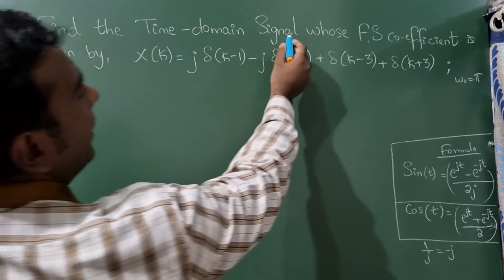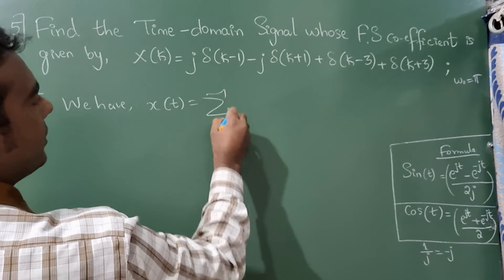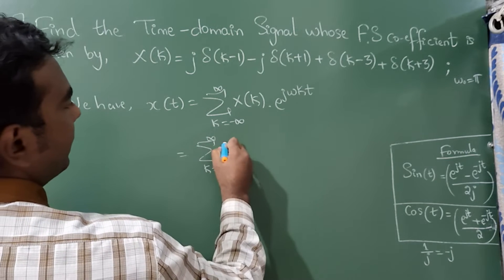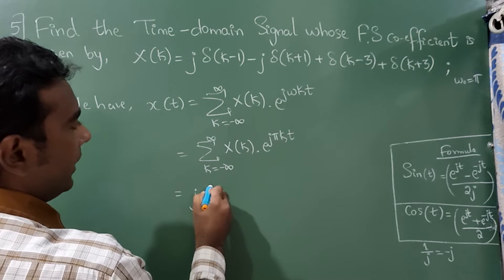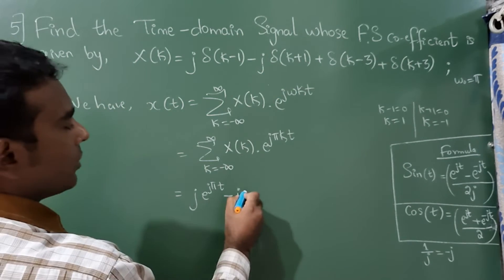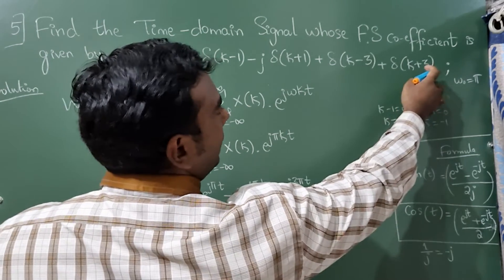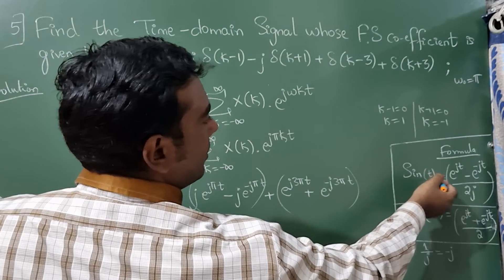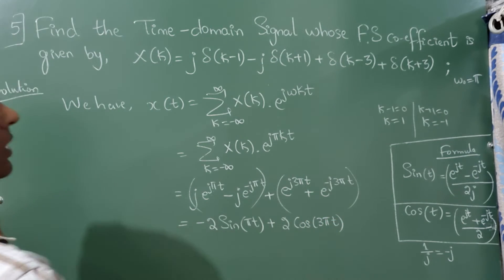Find Time domain signal whose Fourier Series coefficient given, x(k)= jd(k-1)-jd(k+1)+d(k-3)+d(k+3)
Find the Time domain signal whose Fourier Series coefficient is given by, x(k)= jd(k-1)-jd(k+1)+d(k-3)+d(k+3)